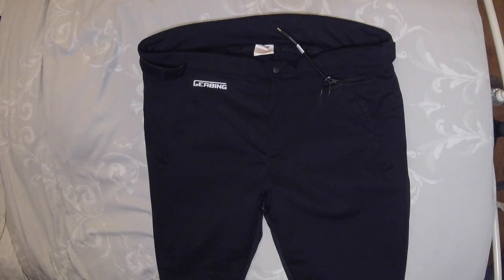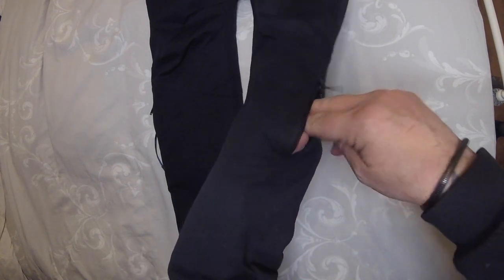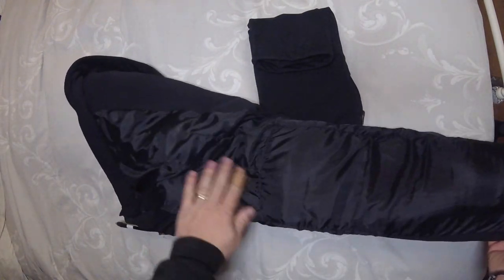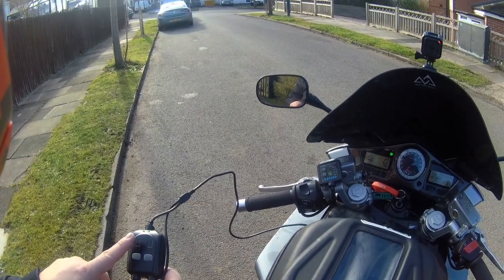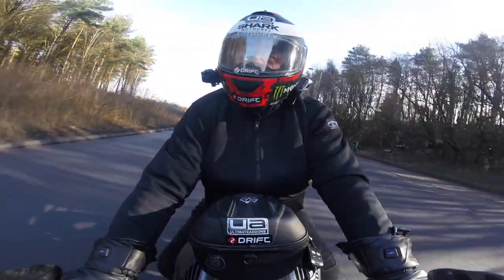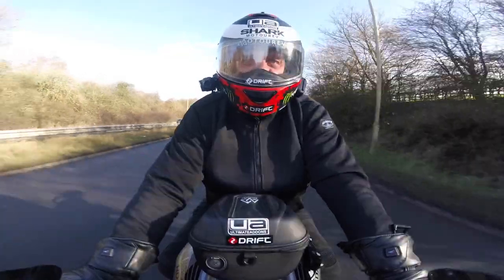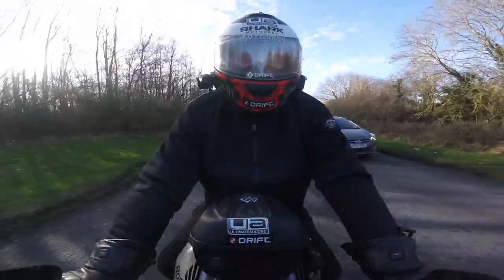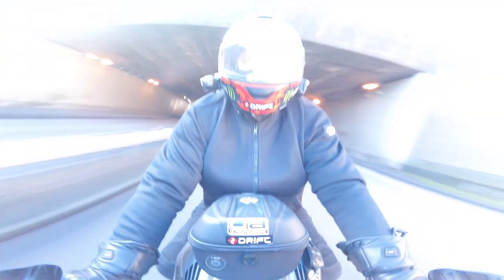Gerbing Heated Trouser Lining - Are They Any Good?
I take a step closer to a full body heating system and get the Gerbing Heated Trouser Lining... but are they any good?